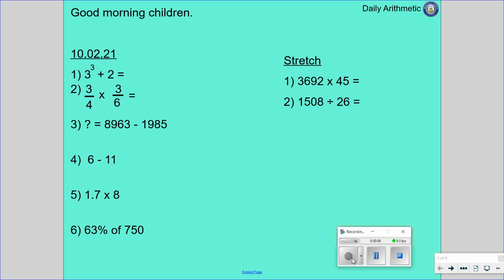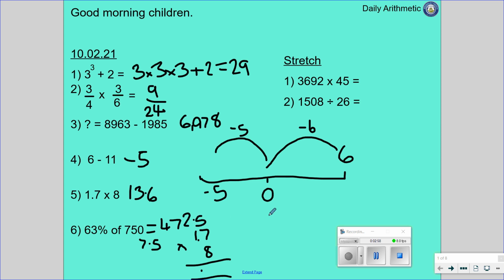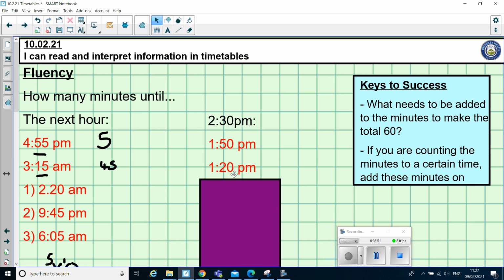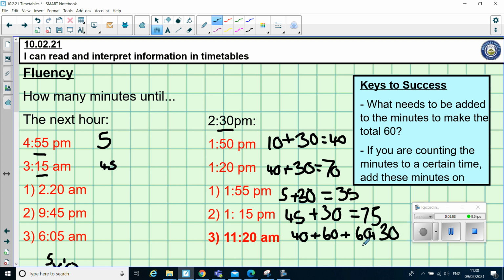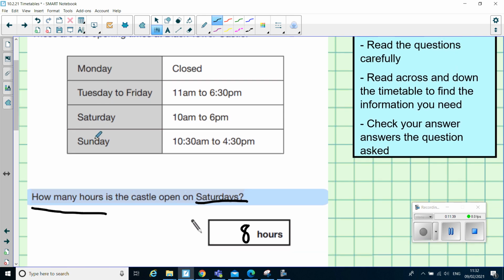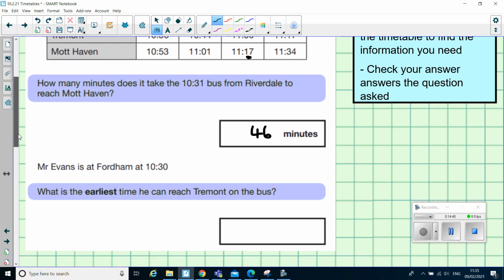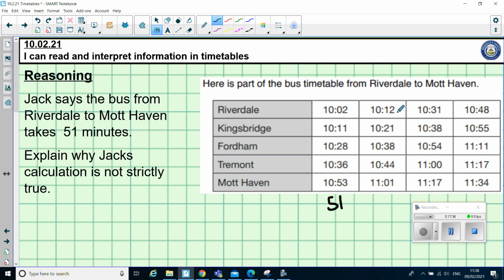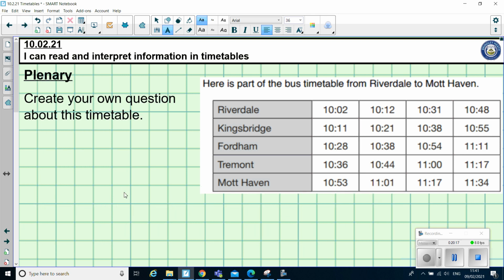Year 6 - Maths - Timetables